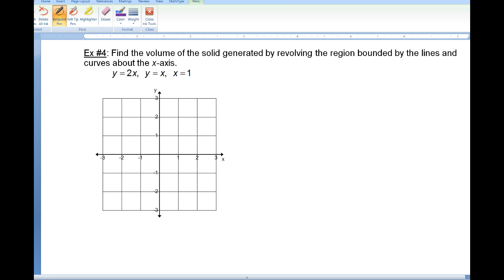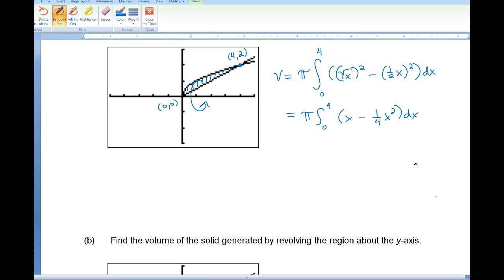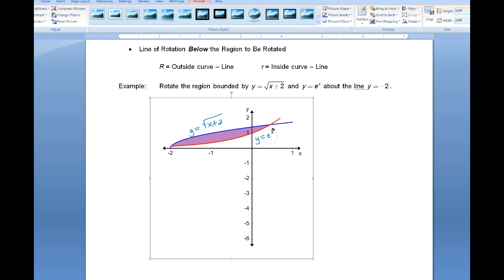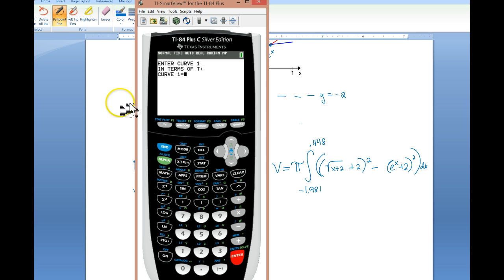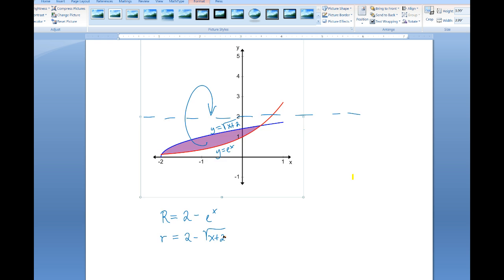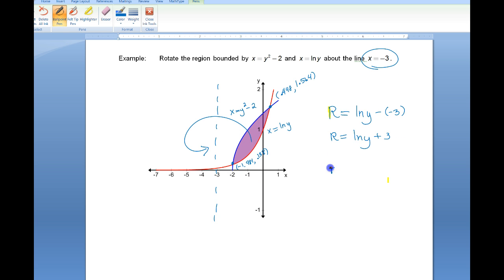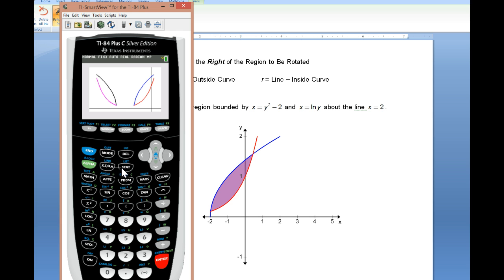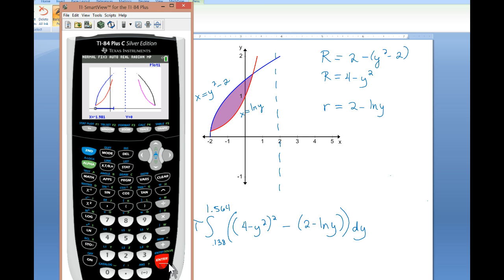AP Calc Lesson 7.3 Continued